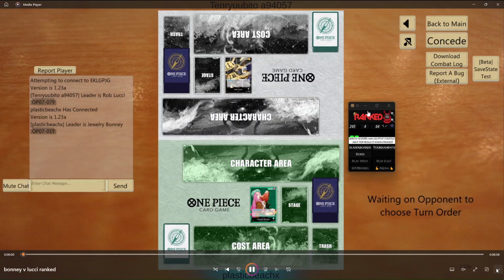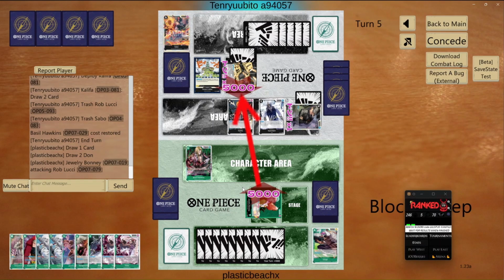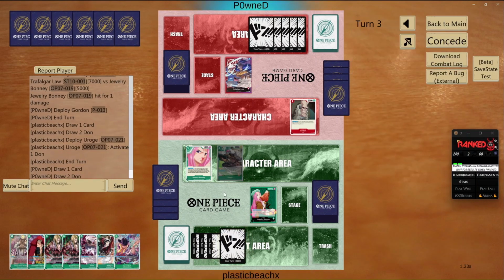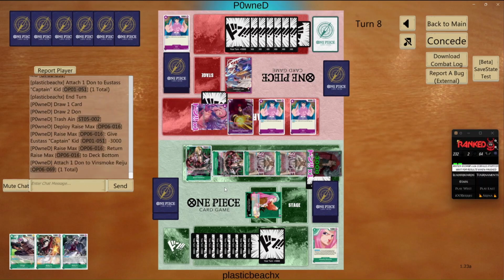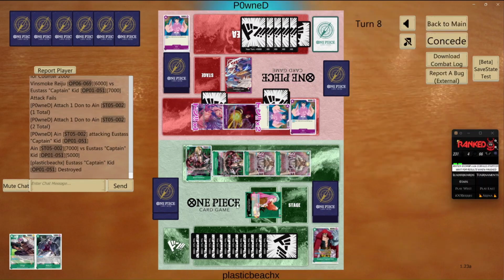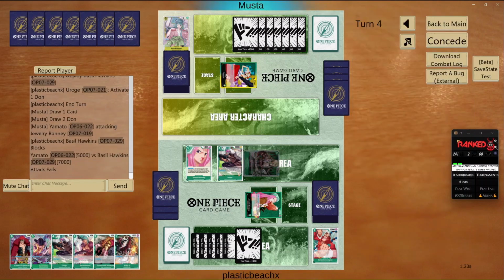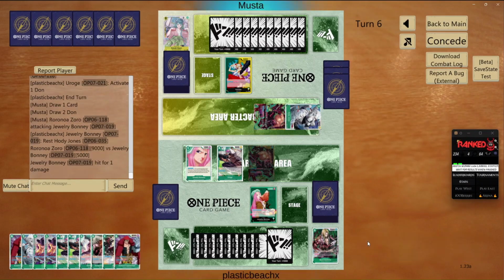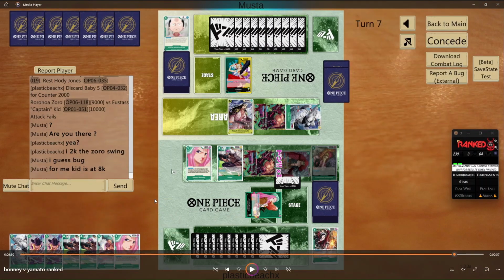New Sim Bug Dropped - Ranked Ladder w/ Bonney - OP07 - One Piece TCG Decklist and Games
EDIT: The Sim Bug is Real. sometimes when you 2k it will just randomly show the opponent you discarding the 2k but not actually boost the character you counter for, so they cant do any actions, and you cant do any actions. Lost a game on ranked in the bonney mirror that I was absolutely annihilating the guy with 9 drop, about to play 8 kid and corazon, holding back 10 drop for the turn after, he had 4 cards in hand and 1 doffy 1 hody on board, i swing at hody, he counters, sim bugs, no possible answer in the guys deck but whatever smhhh.

0:00-1:06 Decklist
1:06-6:18 vs Lucci
6:18-14:32 vs RP Law
14:32-23:40 vs Yamato
23:40-24:12 The End